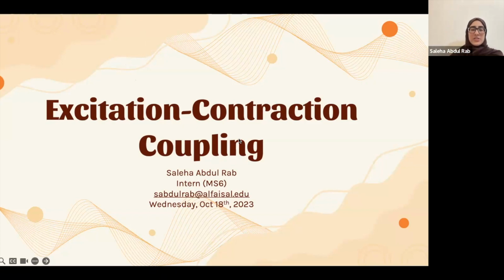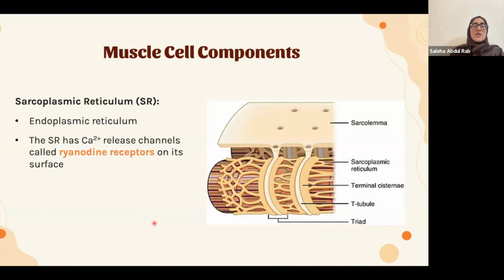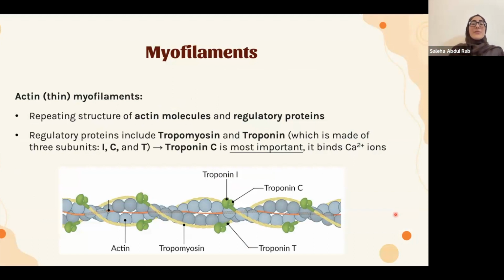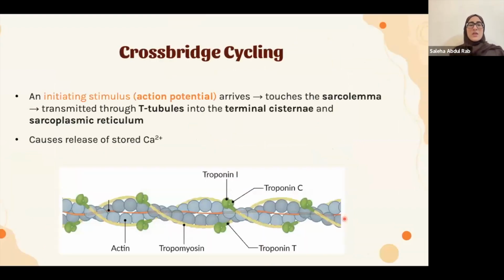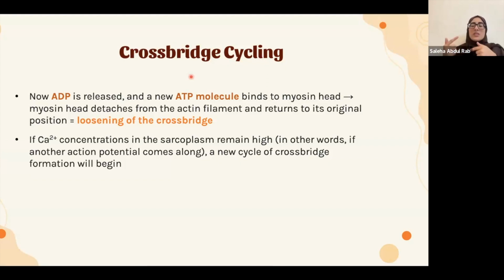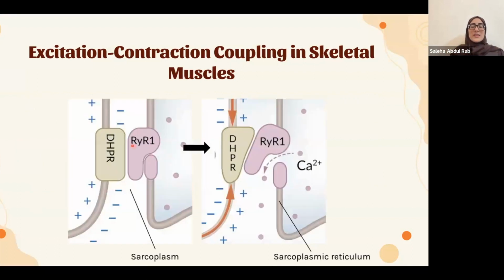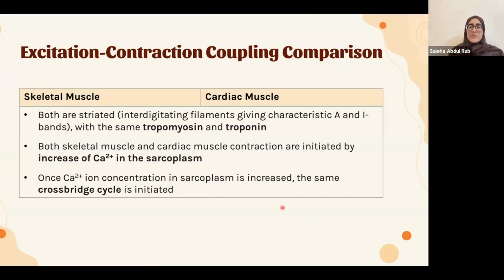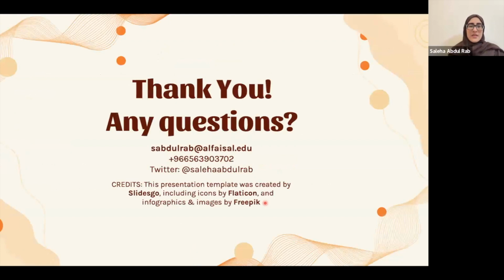Excitation-Contraction Coupling I Saleha Abdul Rab I CVP 112 PAL review session